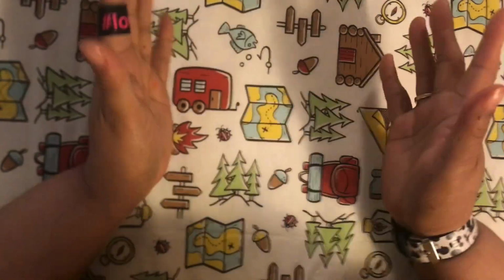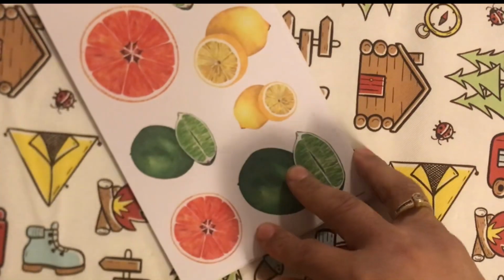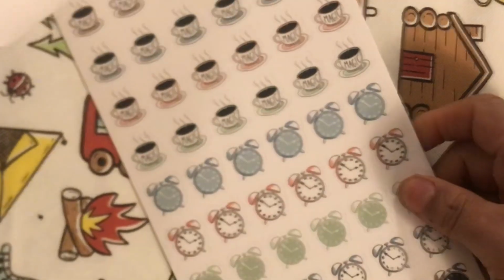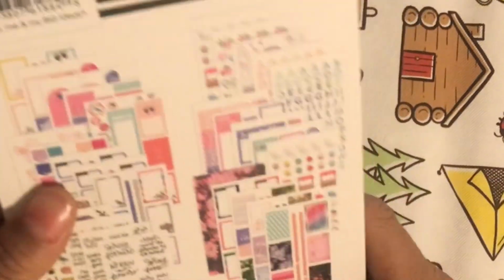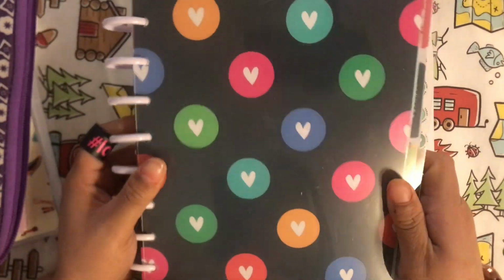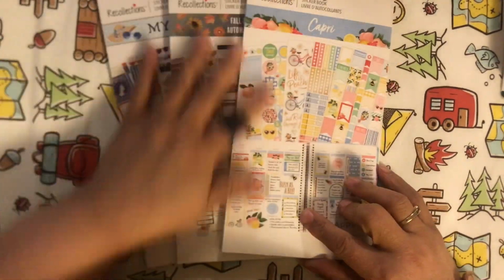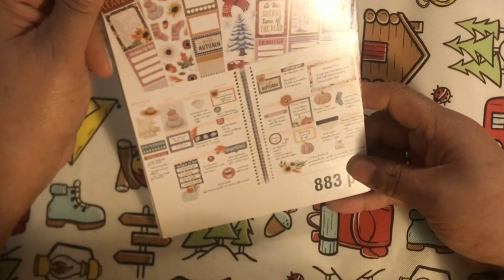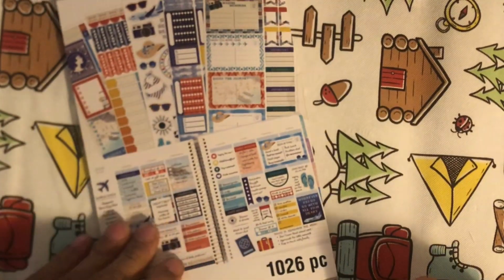April 24, 2023